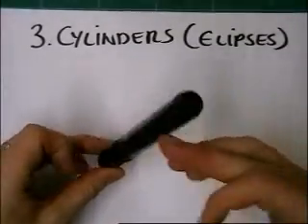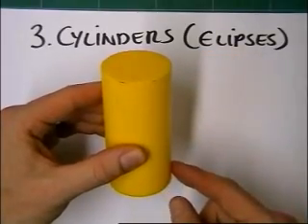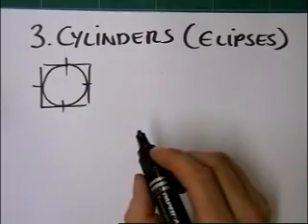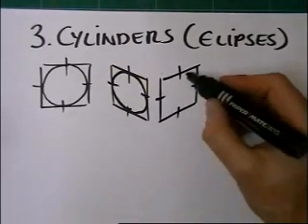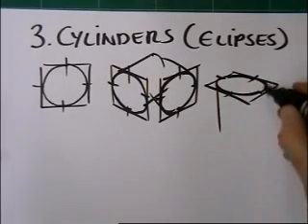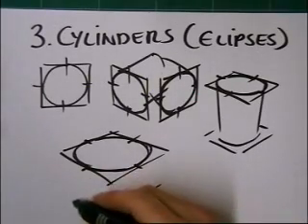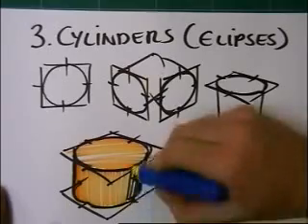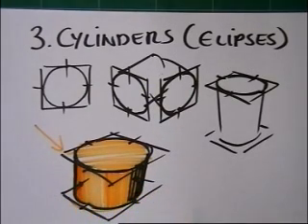How to Sketch Cylinders.avi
sketching and shading cylinder